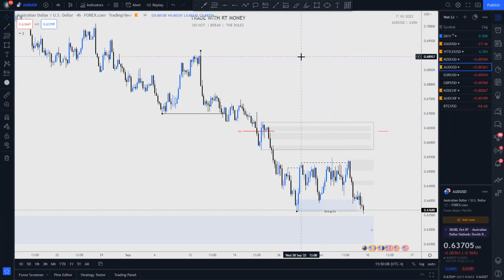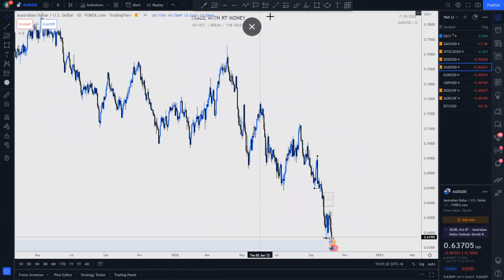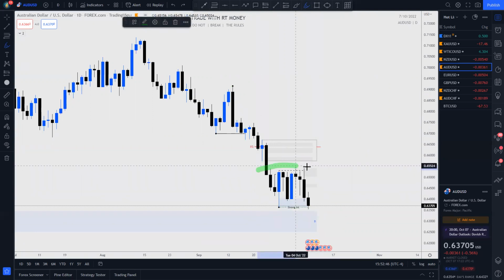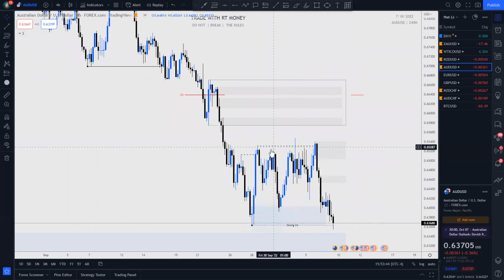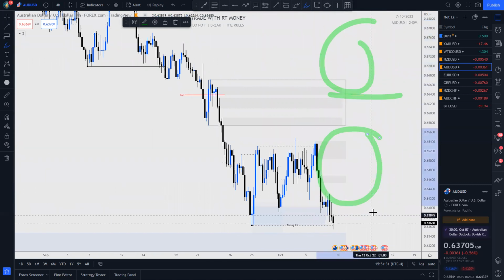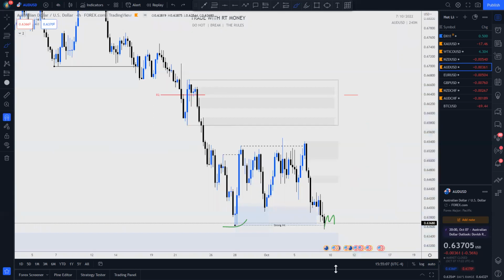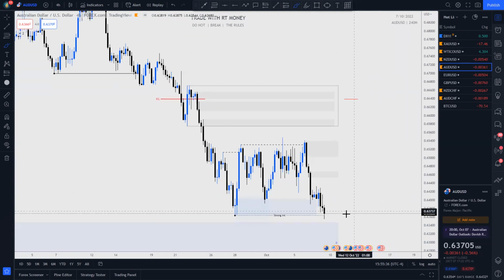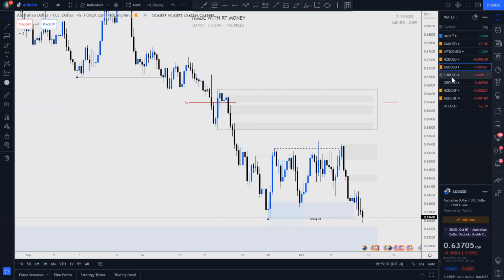AUDUSD Forex Weekly Forecast Analysis & Trade Idea OCT 10 - 15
AUDUSD is the focus of this video.  Looking for potential POIs to take high probability trades from.

LionsDenFX-Free-Group, for free signals, setups and more:
For a limited time, it is FREE to join the premium discord!
Join the free telegram first... and send a private message